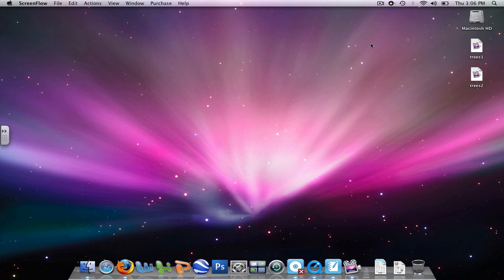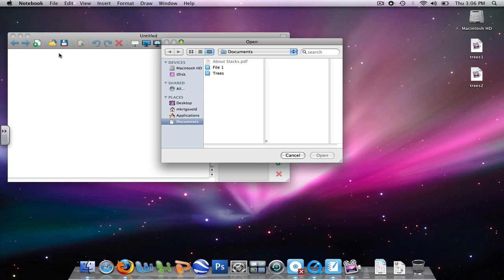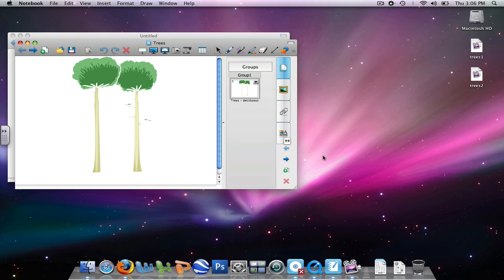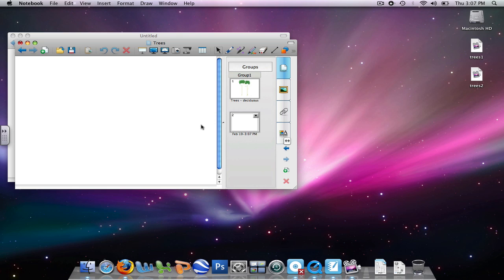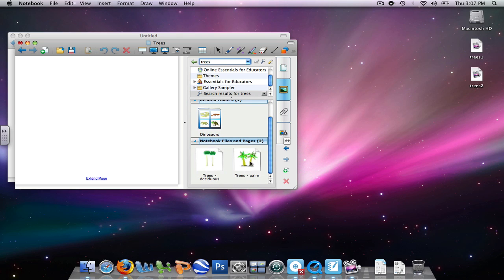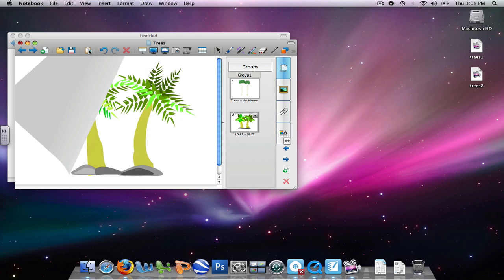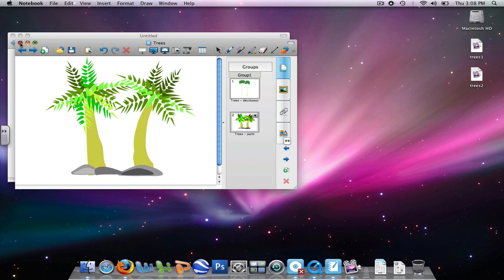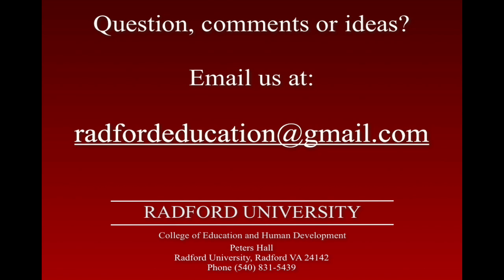SMART Board #4: How to Open and Edit an Existing Notebook File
This tutorial will teach you how to open up an existing Notebook file, make changes, and save the changes. You will also learn how to paste an image into a new page.